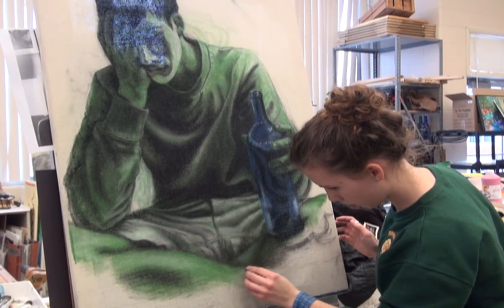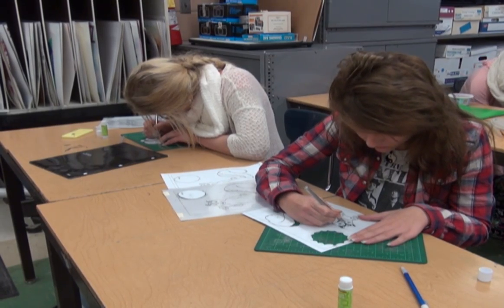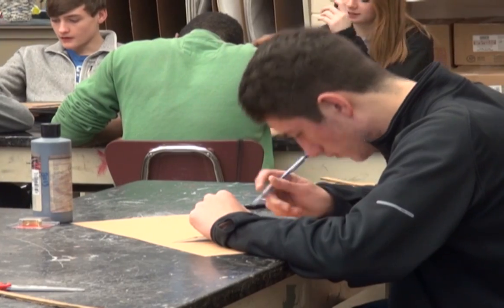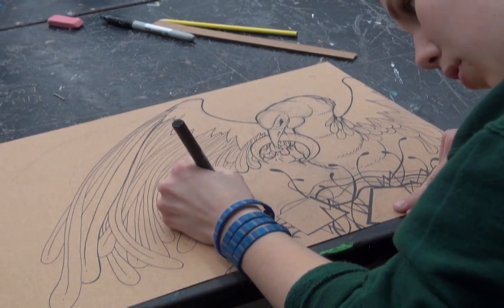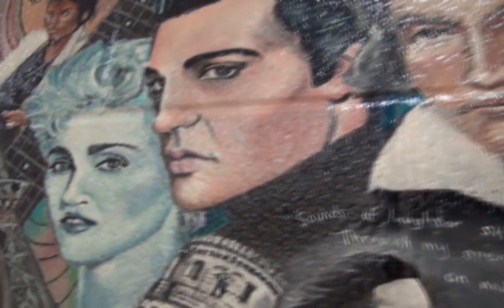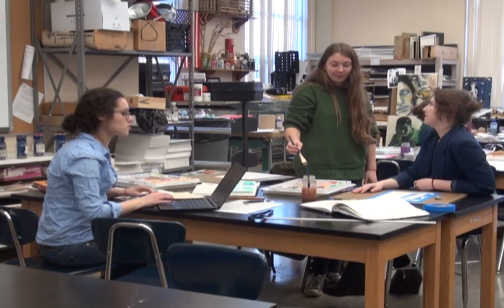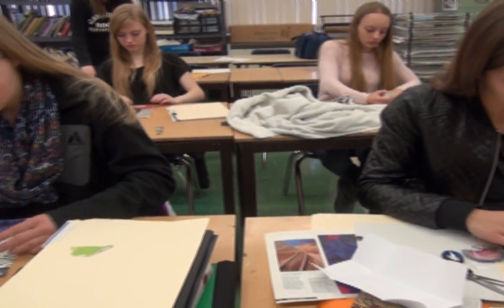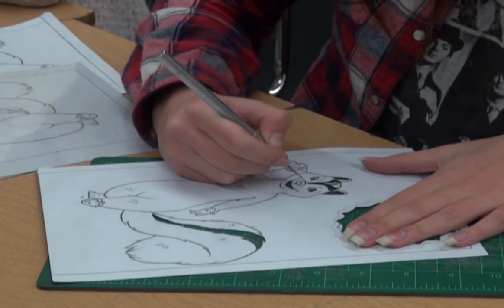Art Scheduling Video